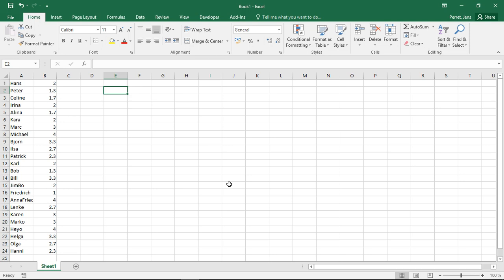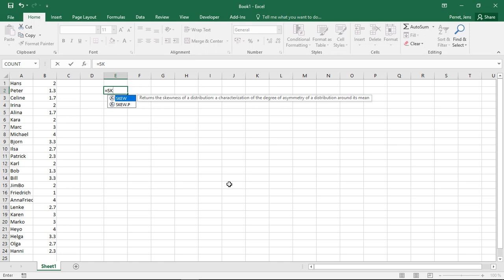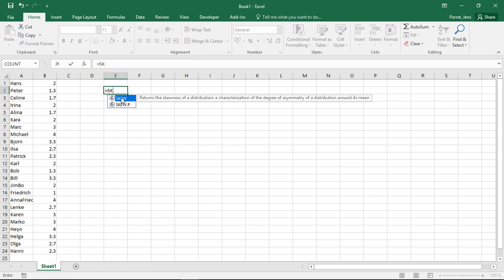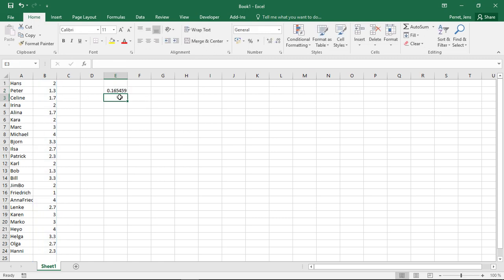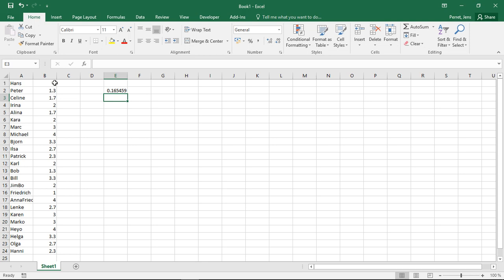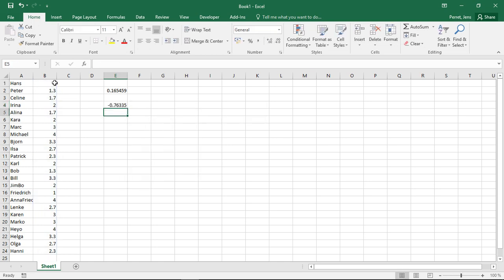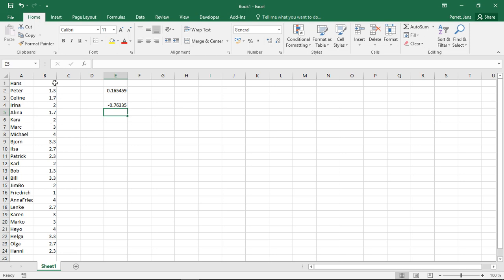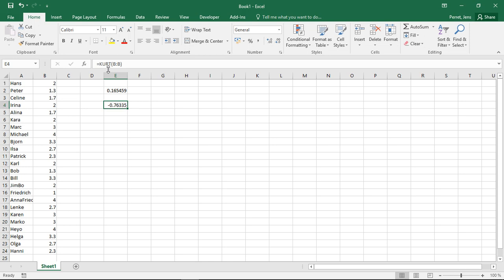Excel - Measures of Distribution